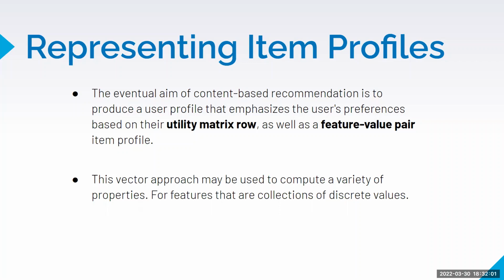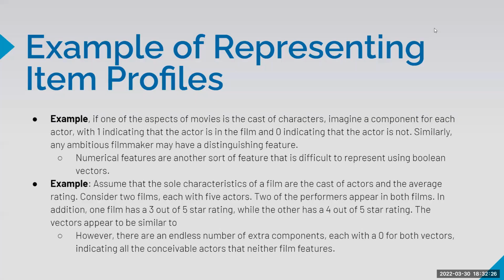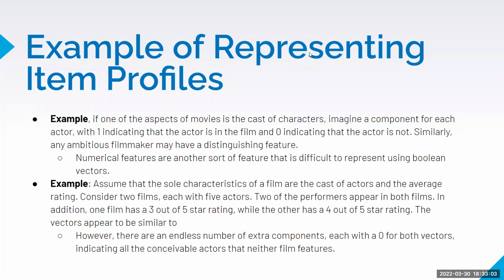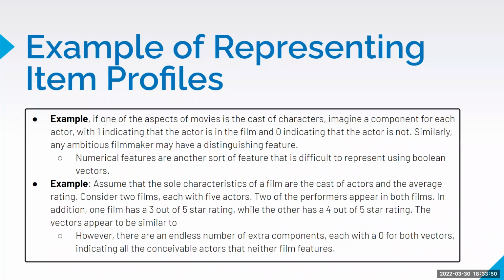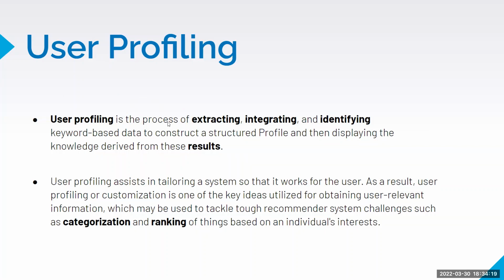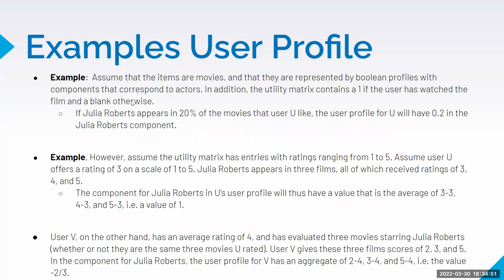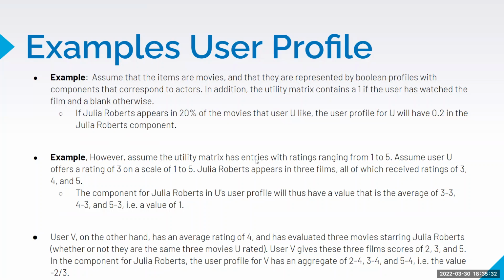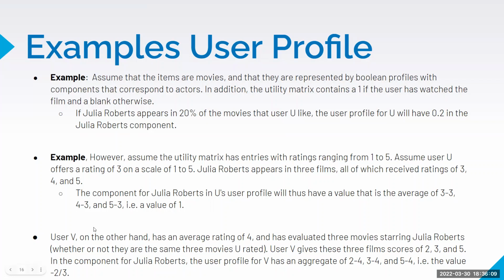L12_03_03_ItemProfiles_UserProfiles_RecommendingItemsToUsers